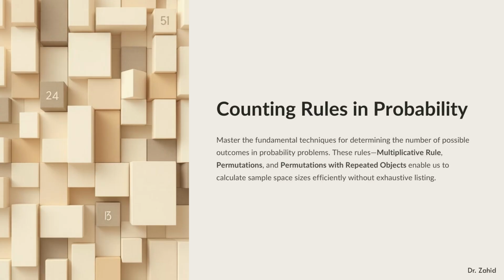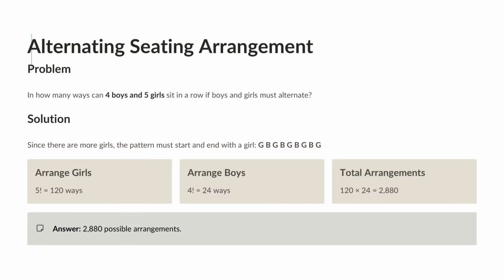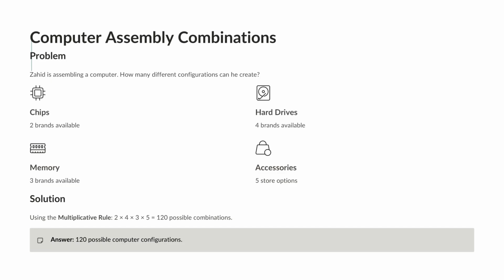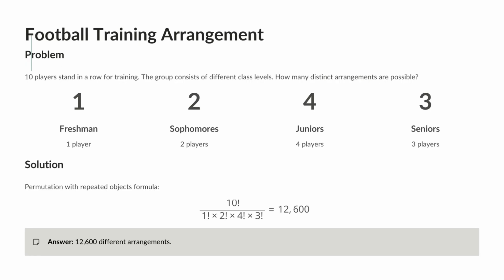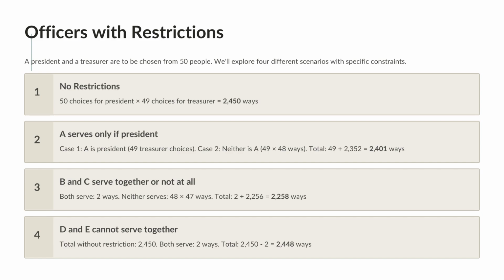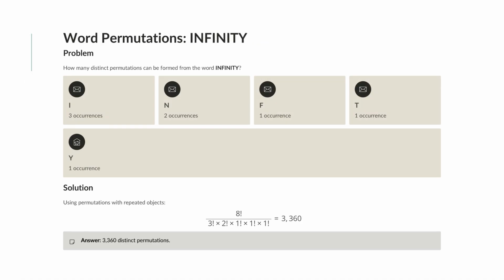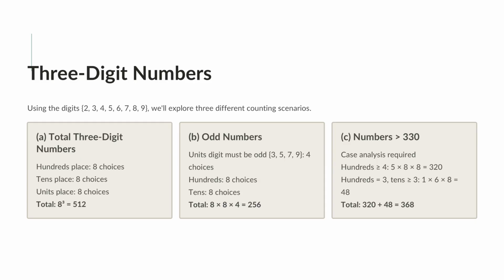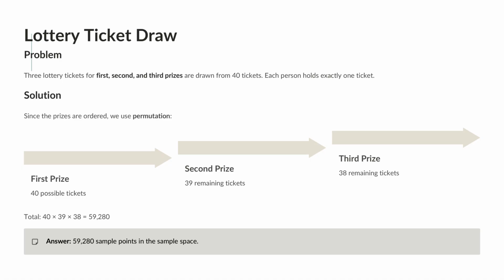Lecture 2: Probability and Probability Distributions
This lecture explains important counting rules in probability, including the multiplicative rule, permutations, and permutations with repeated objects. Several practical examples are solved step by step to illustrate how these rules help determine the number of possible outcomes in a sample space. The video is useful for students studying introductory probability, statistics, and combinatorics.